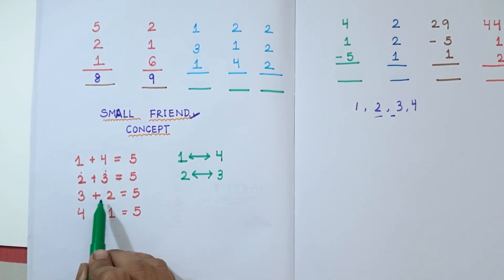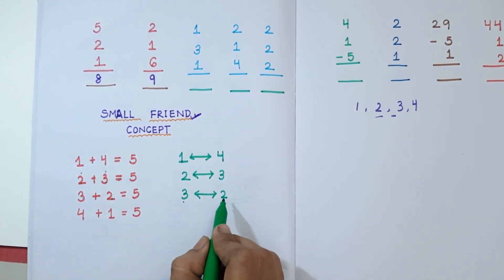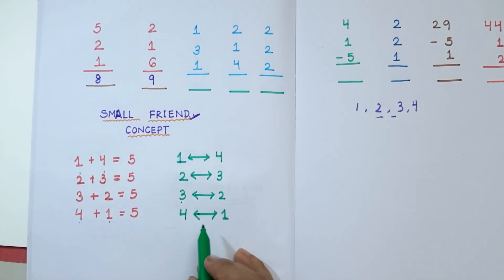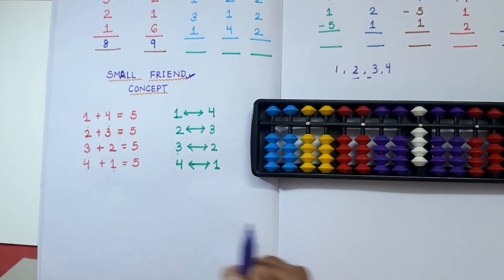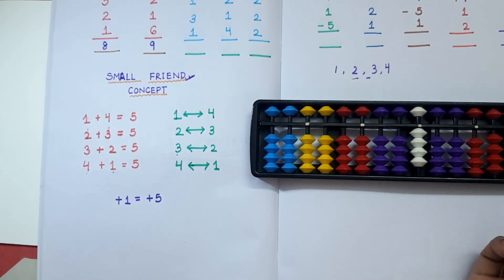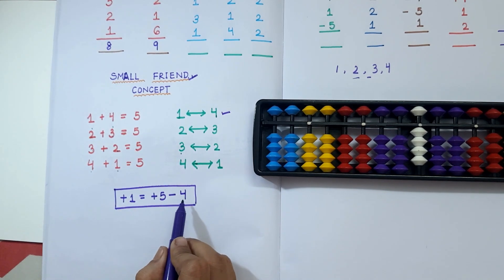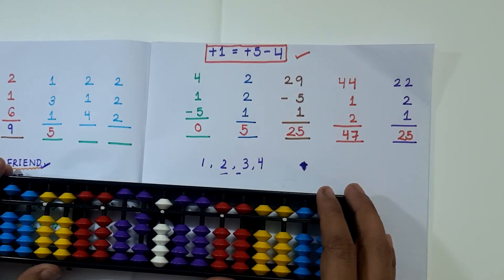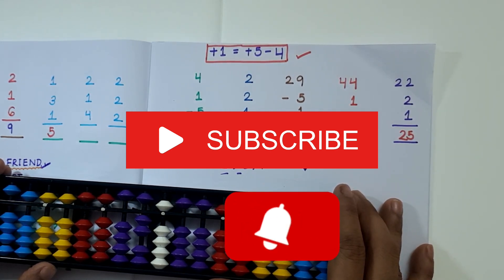Small friend addition formula (+1=+5-4) 🥰|How & when we apply small friend addition Formulae |level1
Hi everyone , Hope you are doing well. In this video  i've explained clearly what the small friend concept is ? How & when we apply small friend addition Formulae. I have made use of several examples while explaining this concept.
         If you find this video informative, please